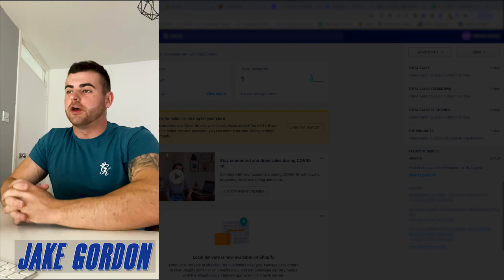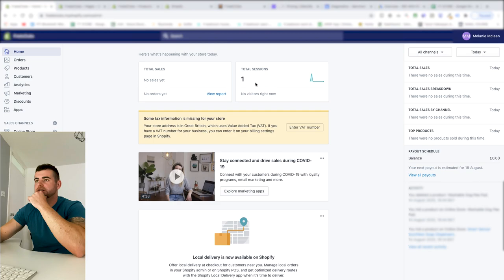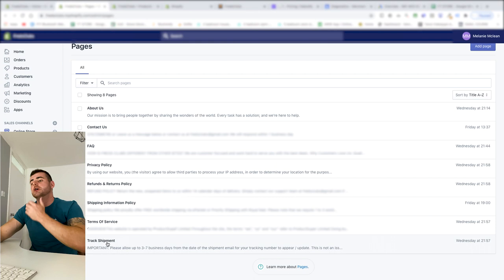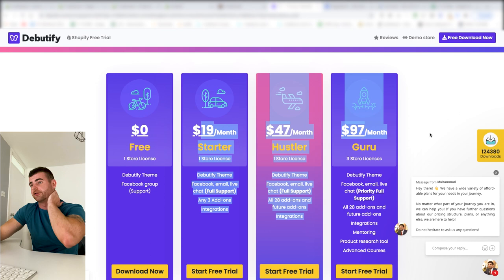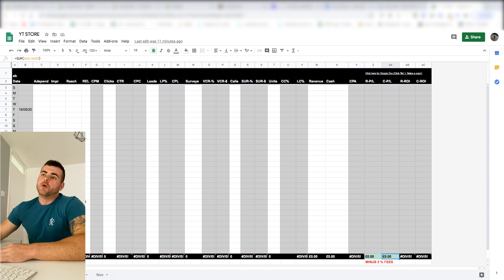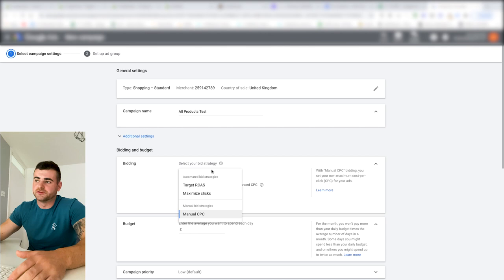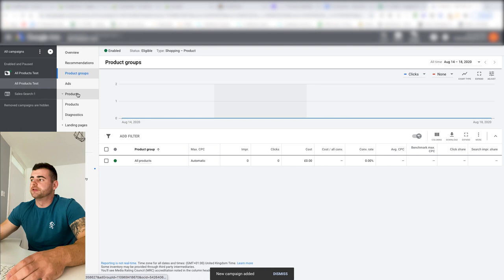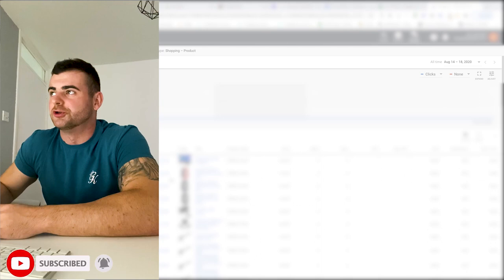100K In 100 Days Shopify Dropshipping Challenge (Day 1)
🚨 Ready to transform your ecom store?